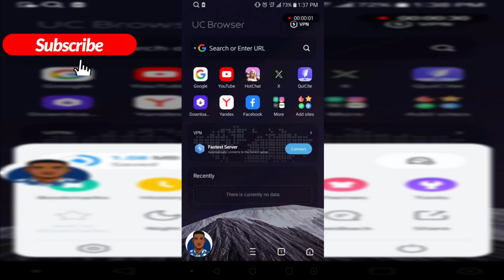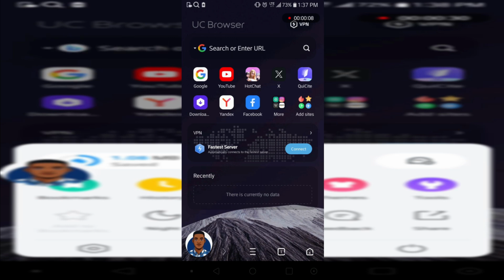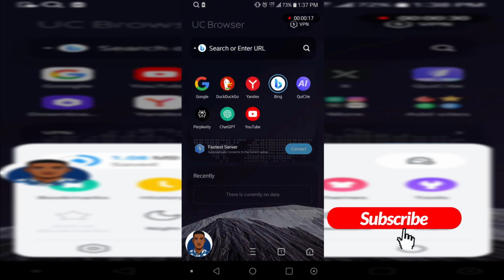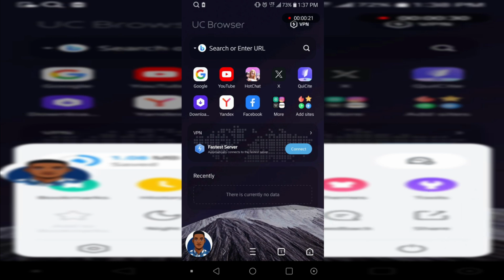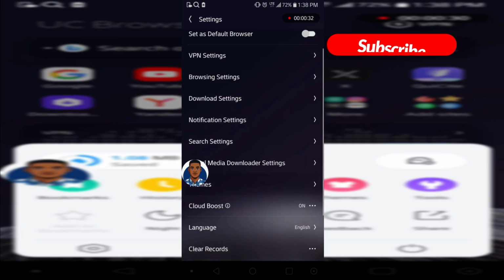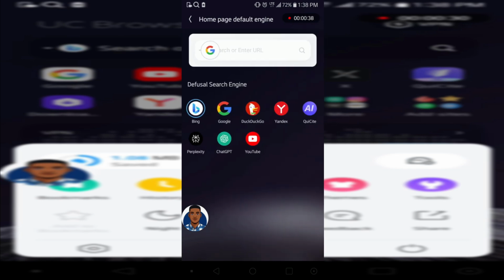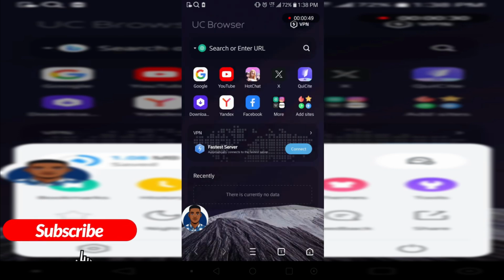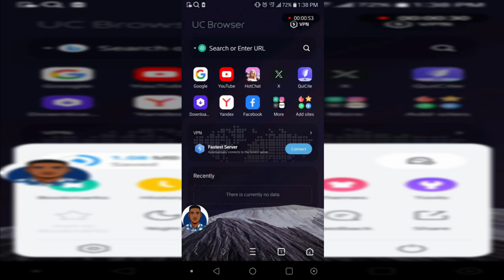How to Change Default Search Engine on UC Browser (Switch to Google, Bing or Yahoo Easily)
Want to use your favorite search engine in UC Browser? In this simple tutorial, you’ll learn how to change the default search engine on UC Browser on Android, iPhone, and PC.

This step-by-step guide shows you how to switch from the default search engine to Google, Bing, Yahoo, or any other option you prefer. You’ll also learn how to set a custom search engine, manage browser settings, and fix search errors when UC Browser opens the wrong engine.

Perfect for anyone who wants a faster, more personalized browsing experience on UC Browser.

✅ Works on Android, iOS, and Windows.
🔍 Improve accuracy and speed with your preferred search engine.